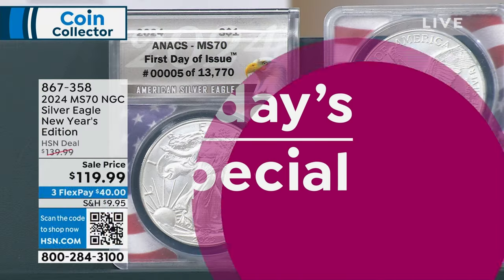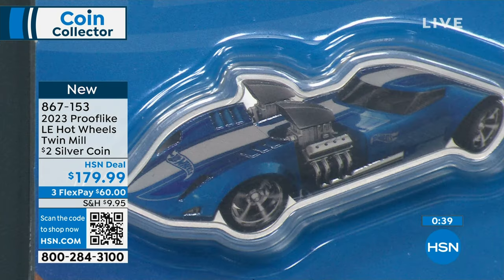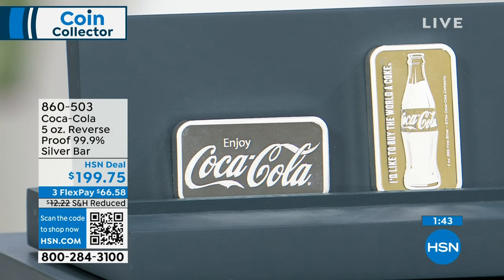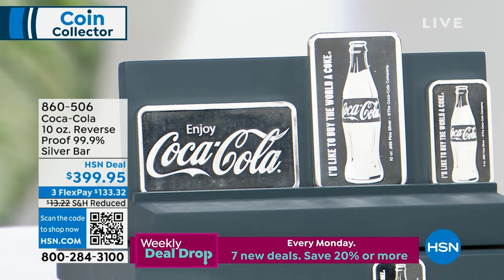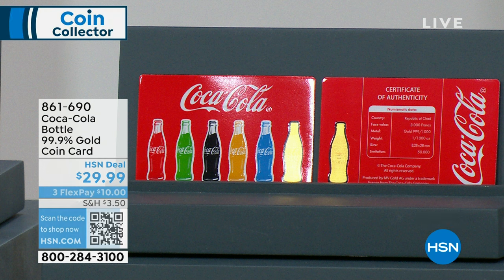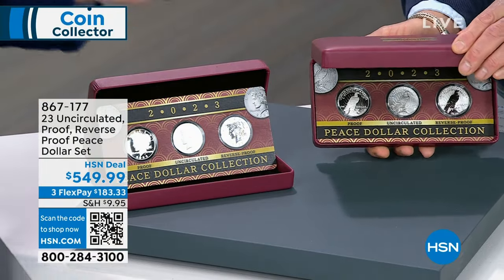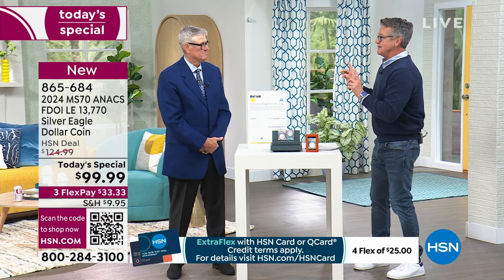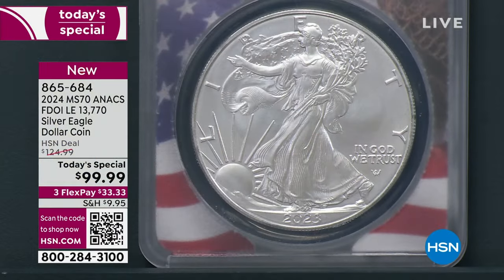HSN | Coin Collector 12.29.2023 - 10 AM